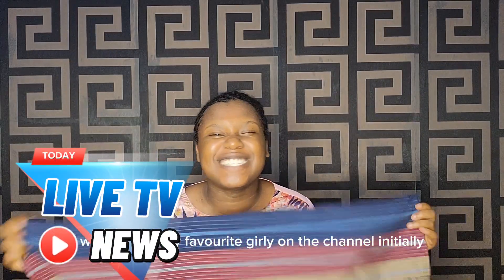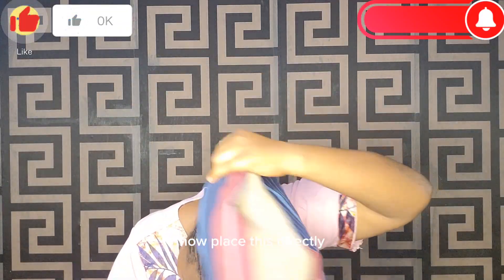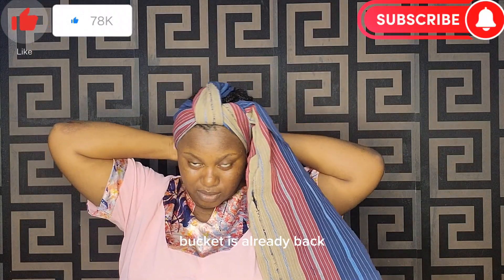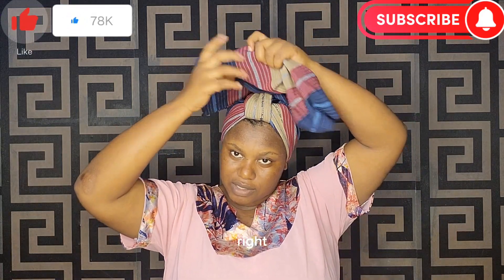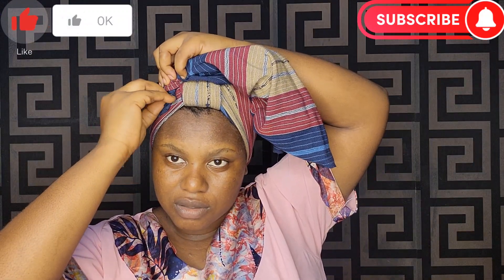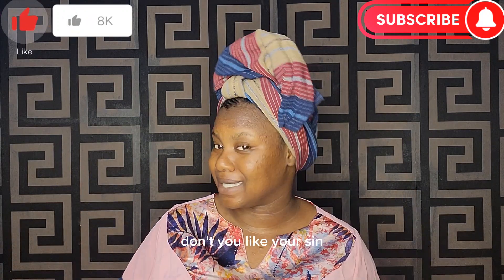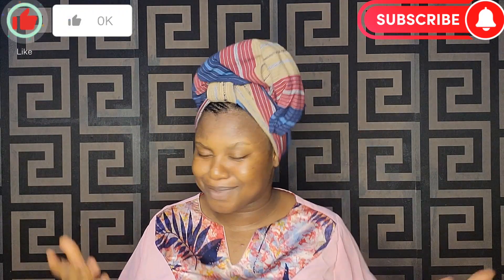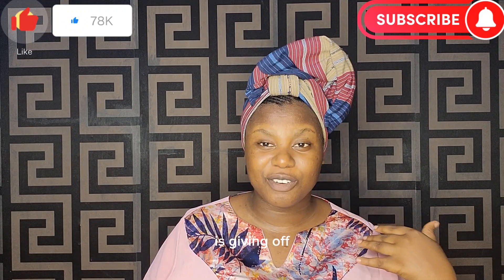how to tie this 2 minute party gele style| no prior knowledge needed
geletutorial. howtotie howtotiegele. turban gele